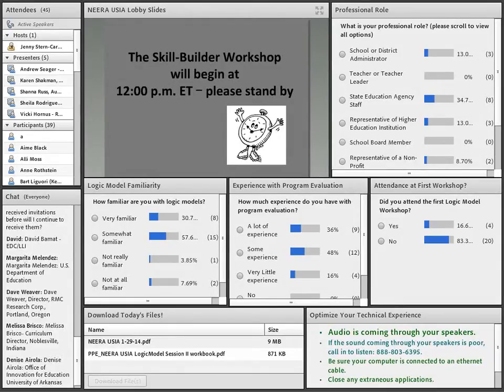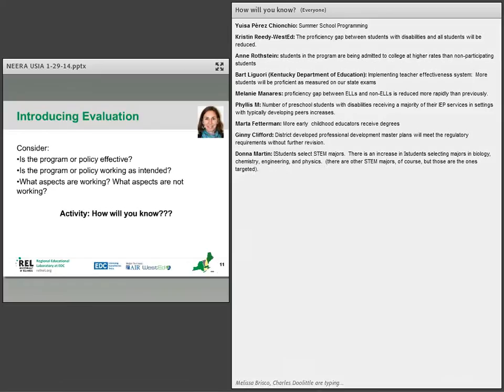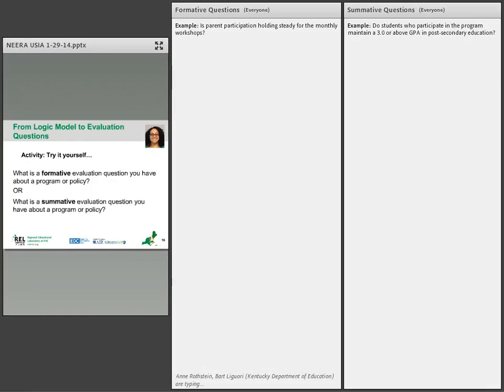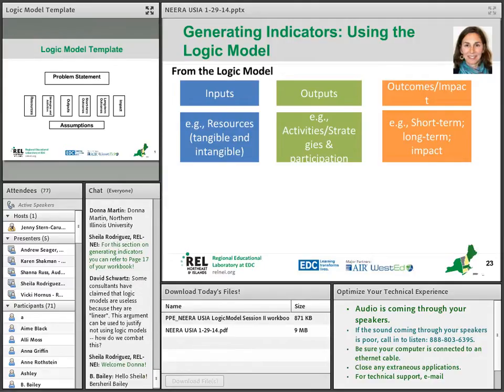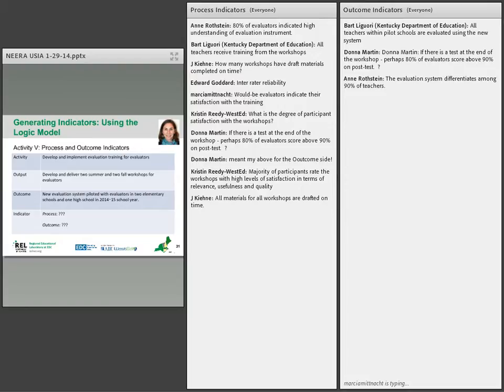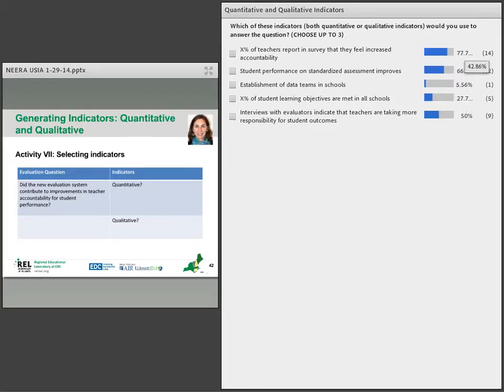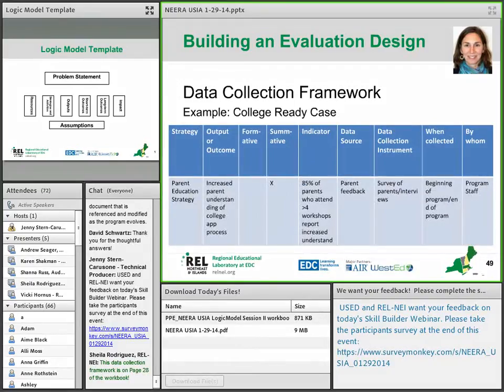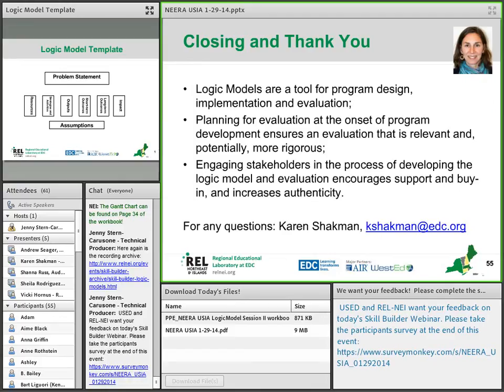From Logic Model to Program Evaluation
In this workshop webinar, participants were reintroduced to logic models, specifically as a tool in developing a program or policy evaluation. Presenters provided guidance on how to determine the appropriate evaluation for a specific program or policy and invited participants to practice using logic models to develop evaluation questions and indicators of success. Participants used a draft logic model for a particular program or policy as a resource throughout this interactive workshop.